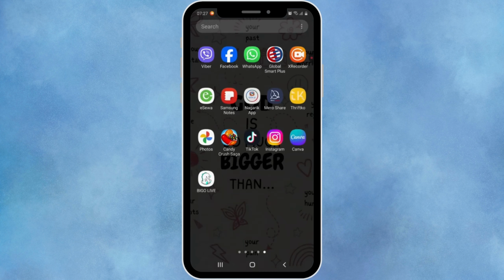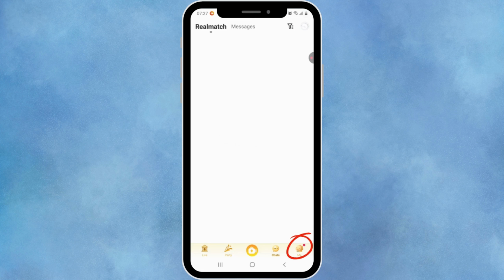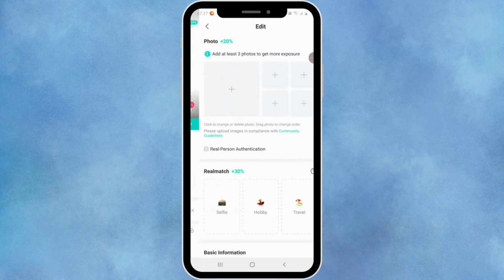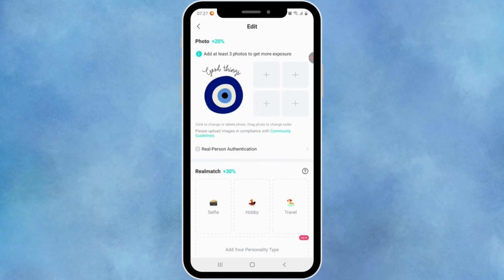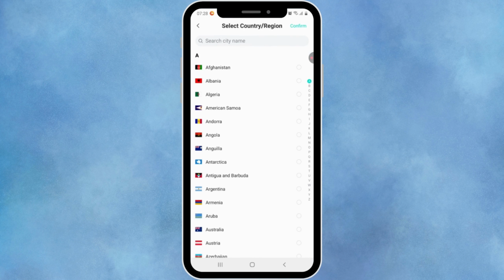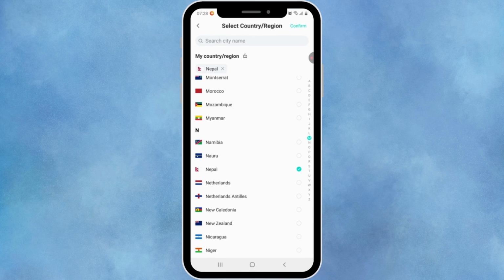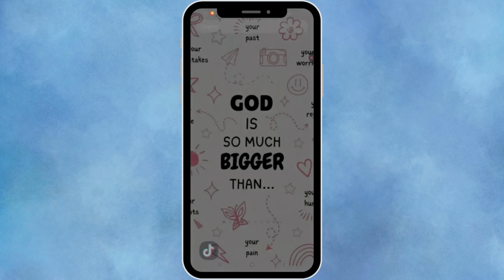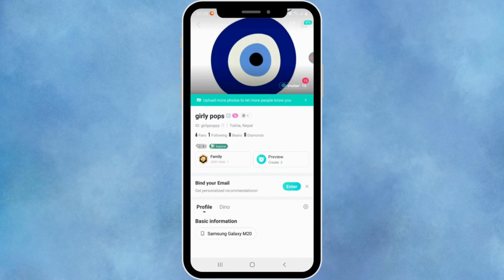How to Change Region in Bigo Live 2025?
Curious to explore streams from other countries? In this easy guide, you’ll learn how to change region in Bigo Live using two effective methods on Android and iPhone. First, we’ll show you how to update your in‑app Hometown under Profile settings so your region is updated in Bigo’s feed. Then we’ll reveal how to spoof your device’s GPS— Whether you're looking to access region‑exclusive streams or hide your real location, this tutorial has everything you need.